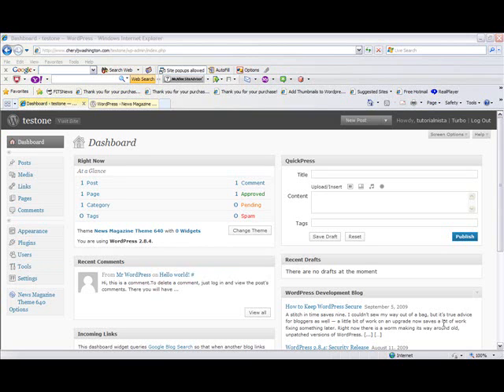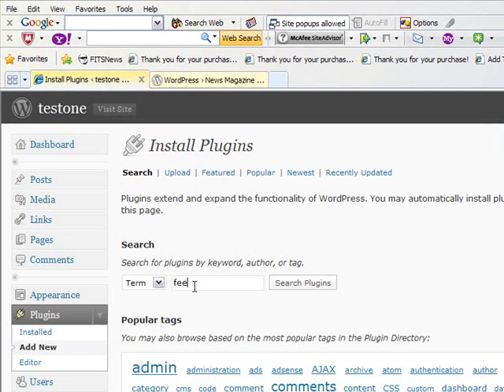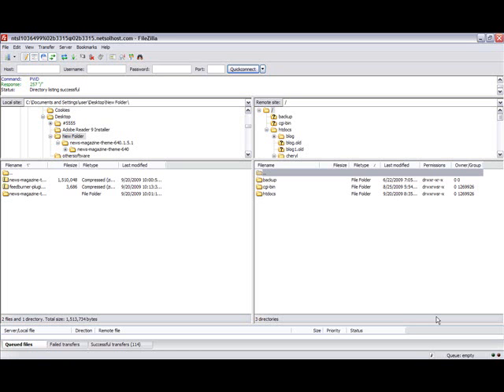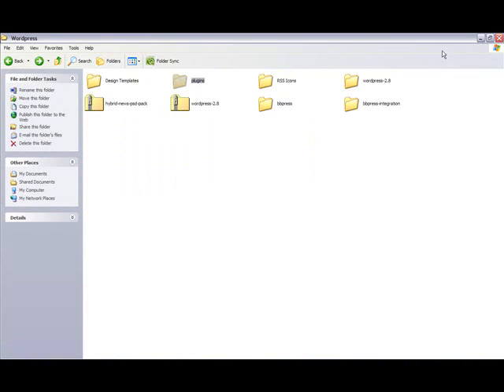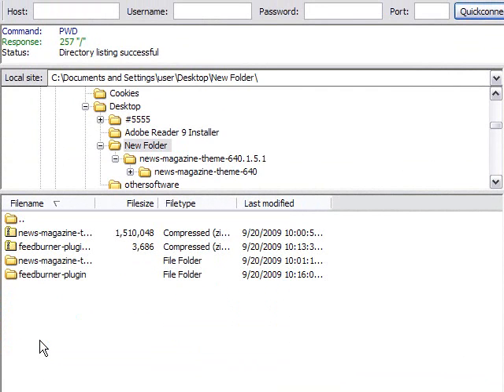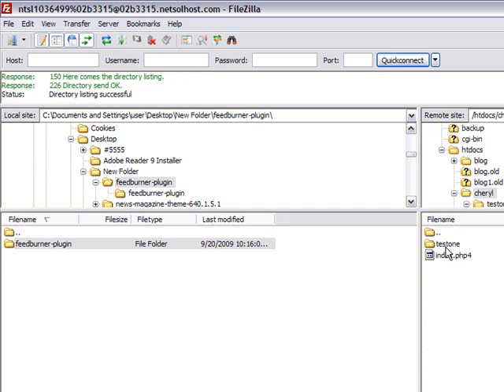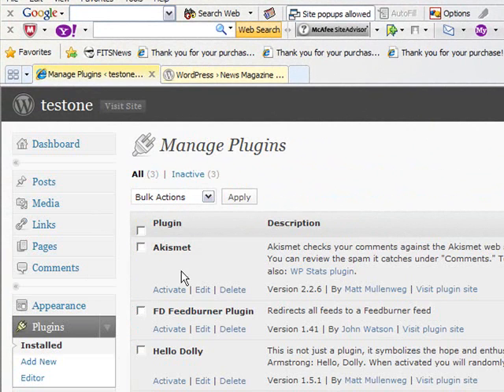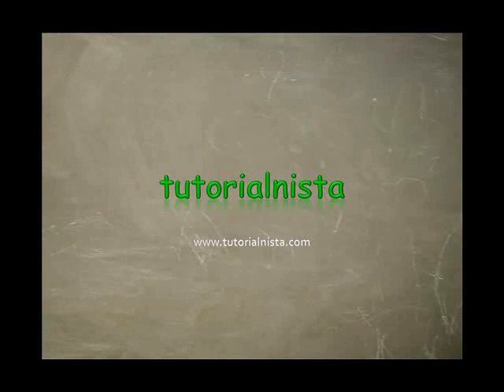How to Add Plugin to Wordpress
Learn how to add a new plug-in in Wordpress